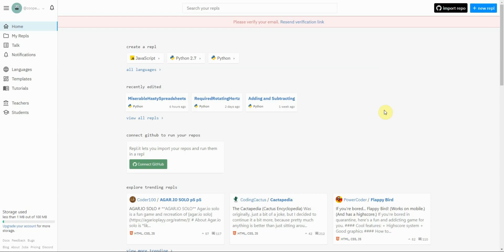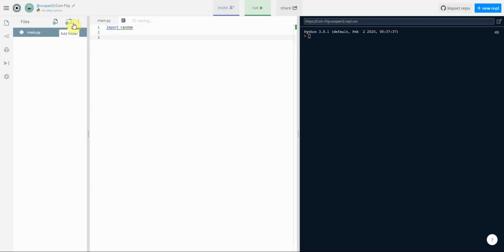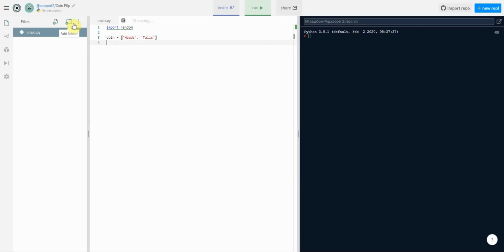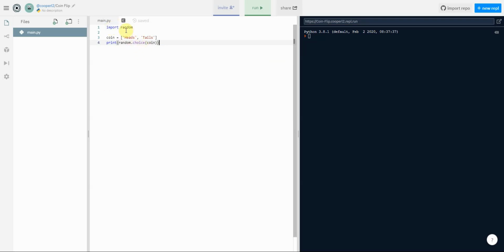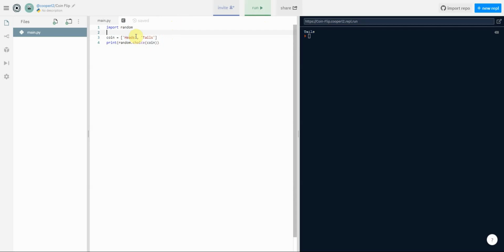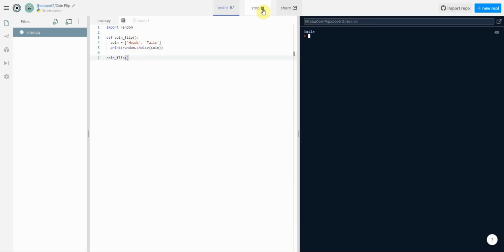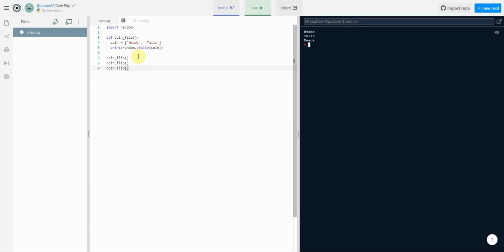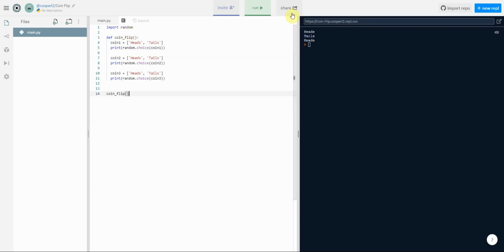Coin Flip Game(Python)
How to create a very simple coin flip game using Python 3.0